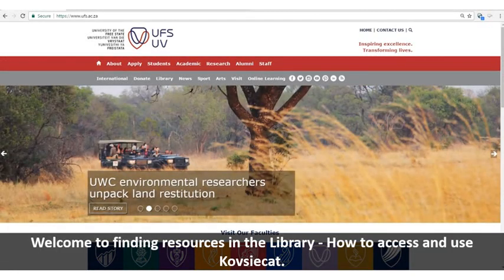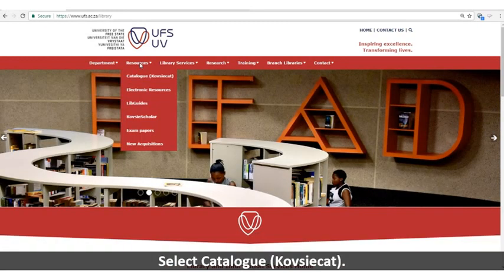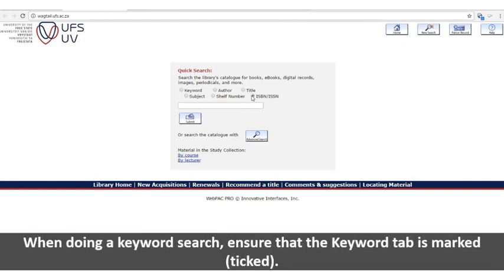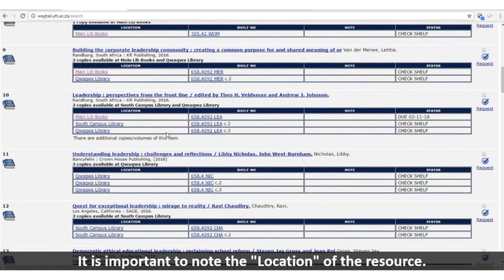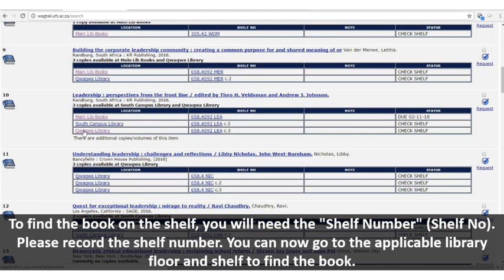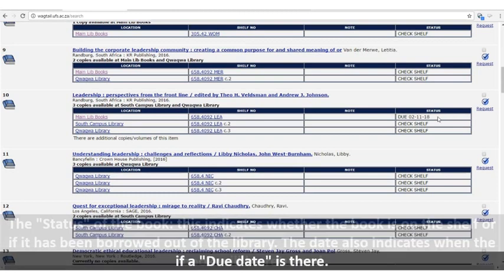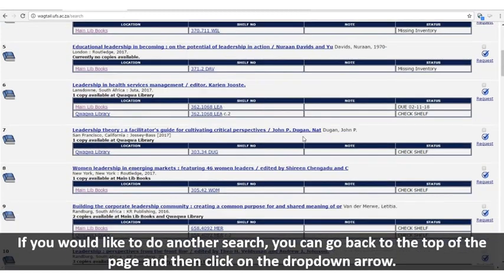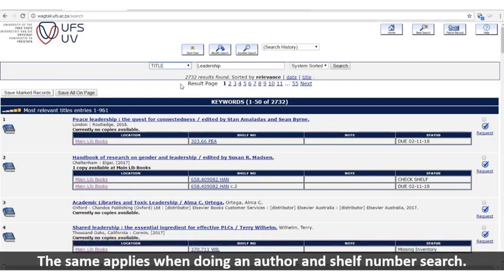How to use Kovsiecat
Finding resources in the Library and Information Services